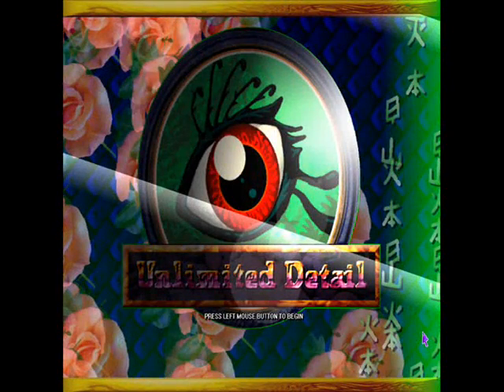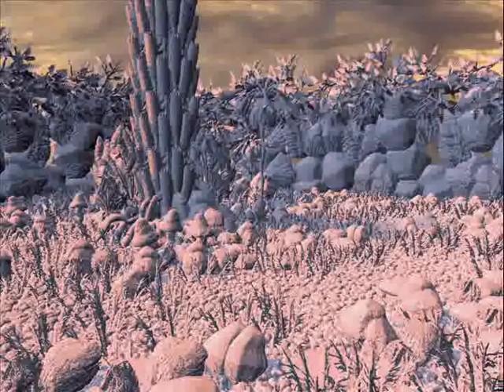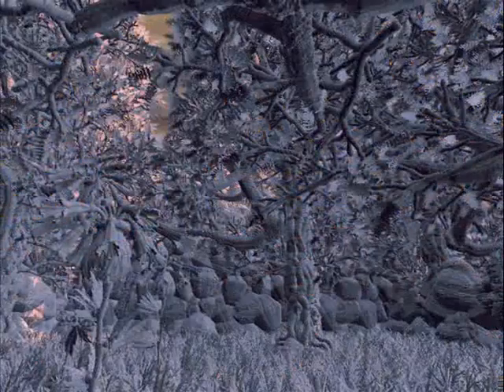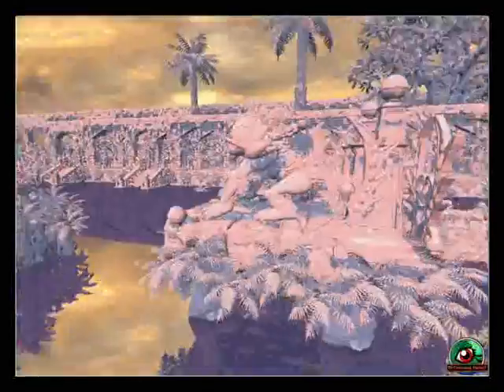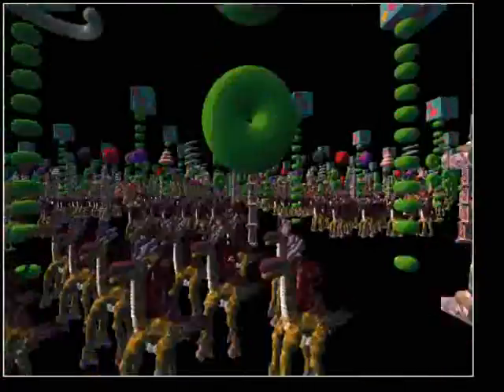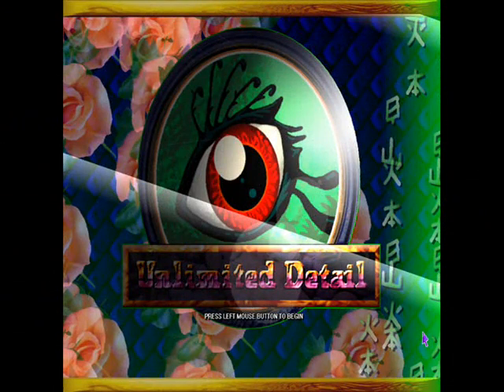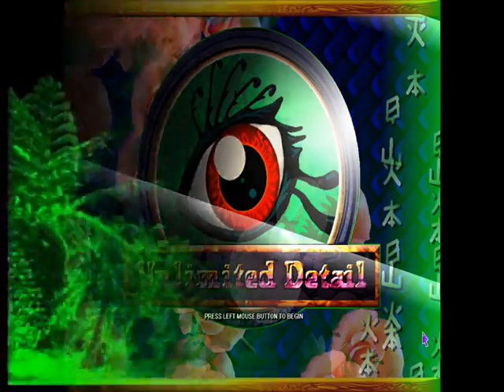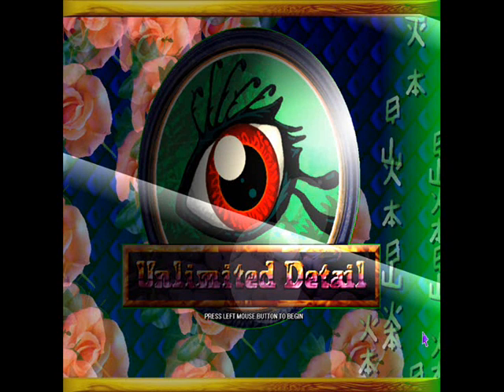Unlimited Details Quick Demonstration new type of 3D engine, super-detailed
Awesome

A new type of engine.
We had voxels and polygons, and the future of realtime 3D rendering techniques was said to be raytracing.
But now, Unlimited Detail did step up as a new alternative.

Geometry is saved as a points cloud, so instead of polygons they're made of points allowing as much detail as a human can see, and their engine mainly is a search algorithm searching for those points which are to be displayed.
They also claim the engine does not even need a (good) graphics card as no expensive calculations have to be made anymore.